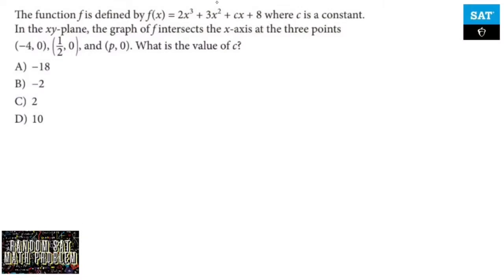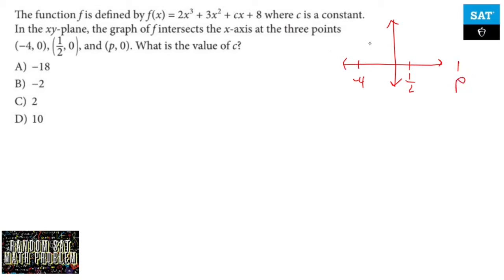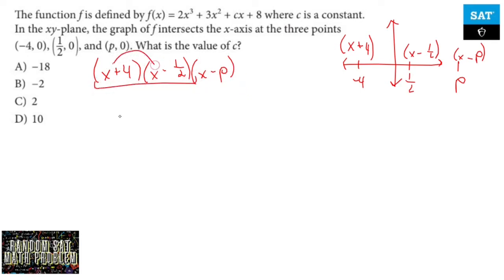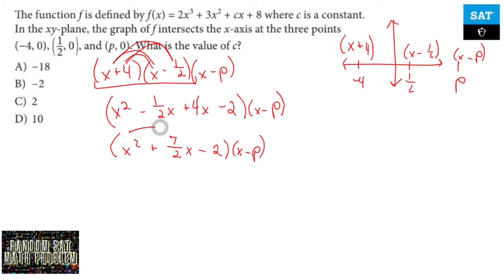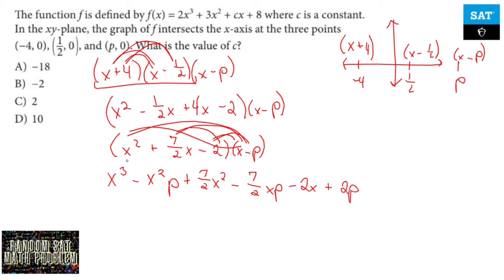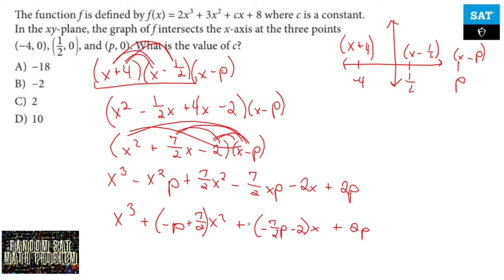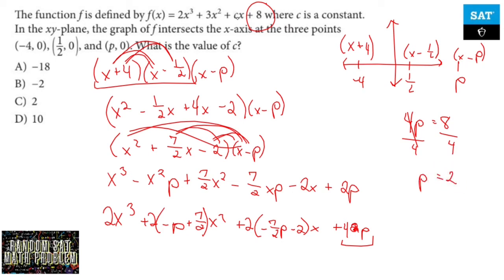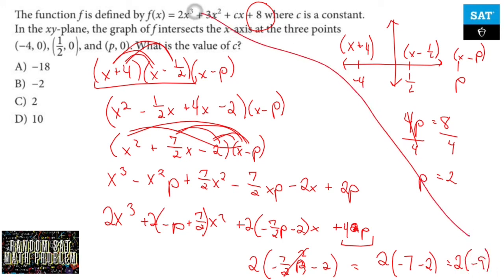Random SAT Math Problem #75 (Bank of England) - IMPOSSIBLE Polynomial Problem 😬😬😬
This problem was bananas… B A N A N A S. I figured it out though. It’s about polynomials and Factoring. Very high level of difficulty.

Nick Perich
Norristown, Pa .